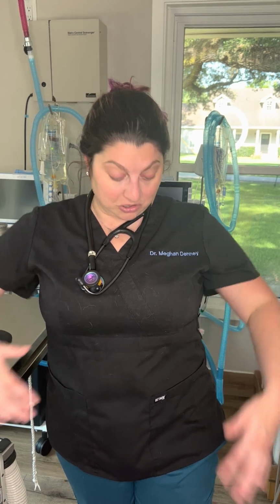Everything You Need to Know About Cat Grooming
Dr Megahn Denney at Four Paws at Fulshear Veterinary Clinic in Texas answers the top questions about cat grooming.